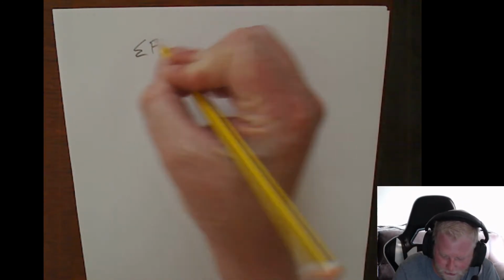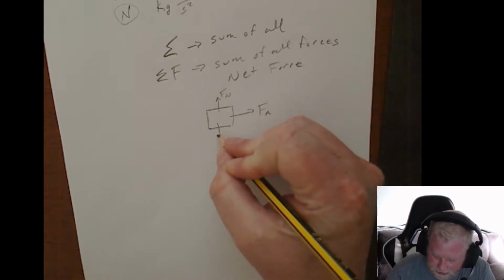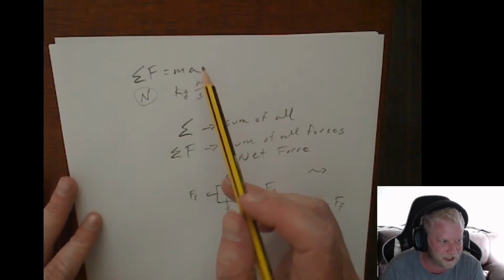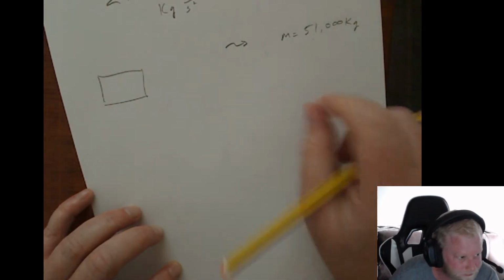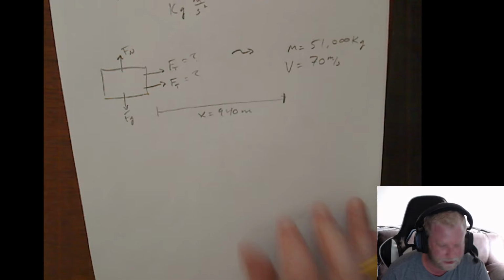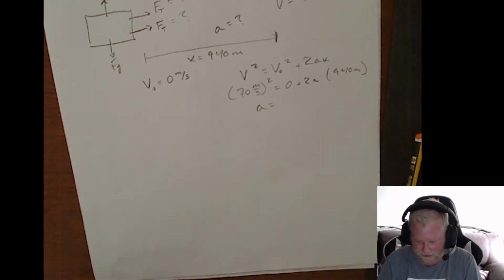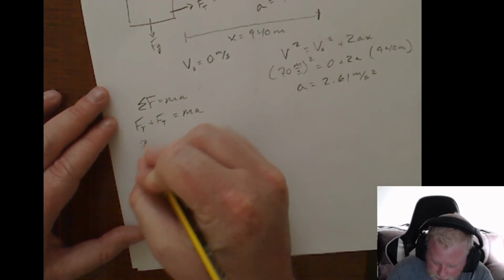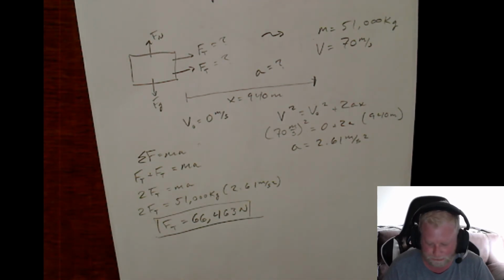Newton's Second Law- Basics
At one point I accidentally call the thrust force tension. I know. I meant thrust force.